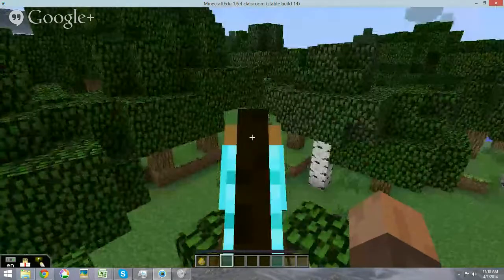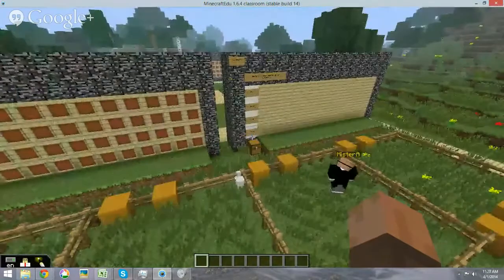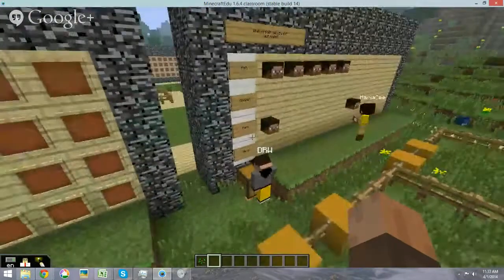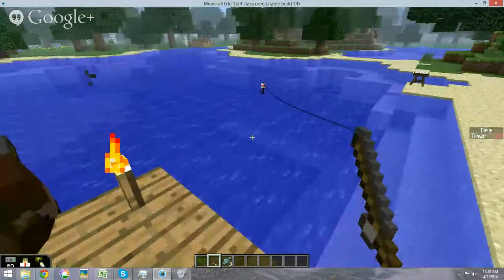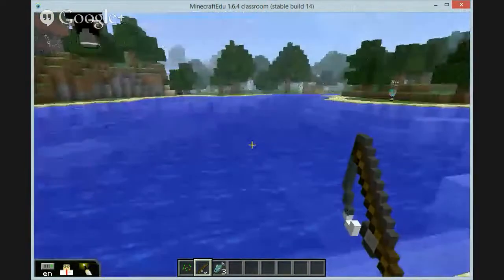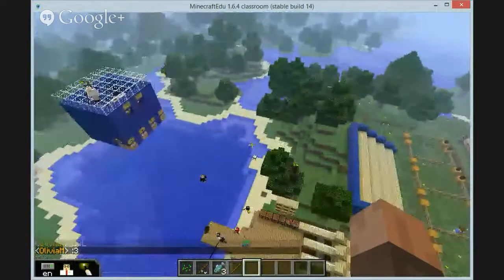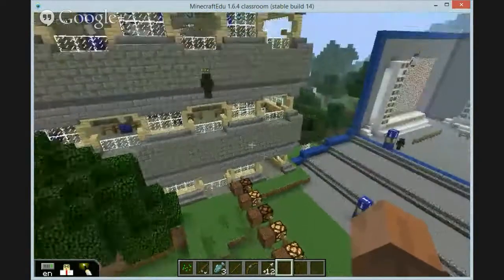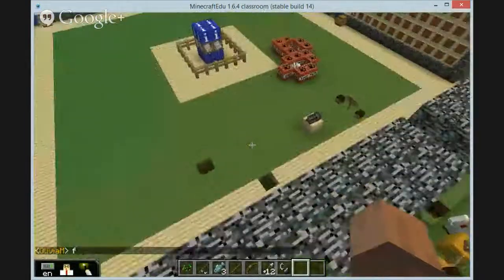Philadelphia University Educamp Minecraft Workshop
Games Based Learning, with a focus on MinecraftEdu